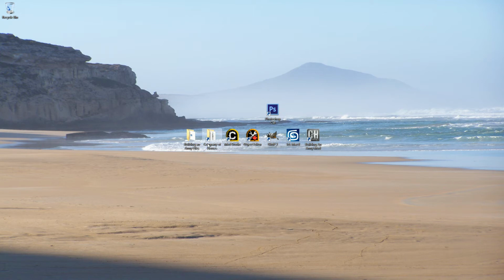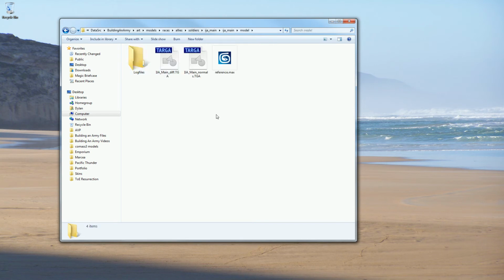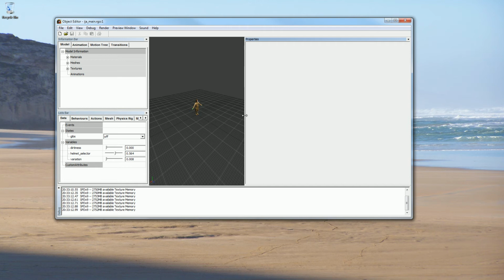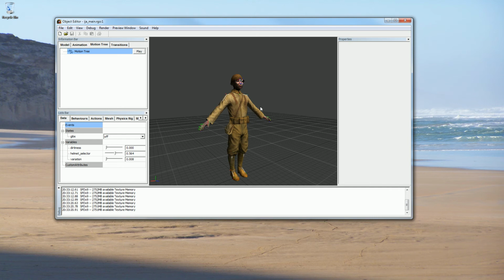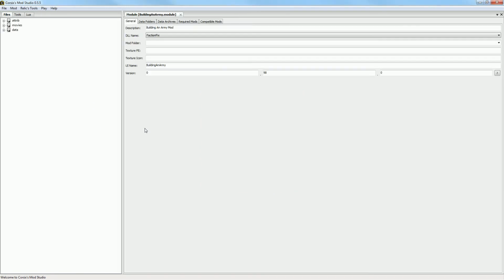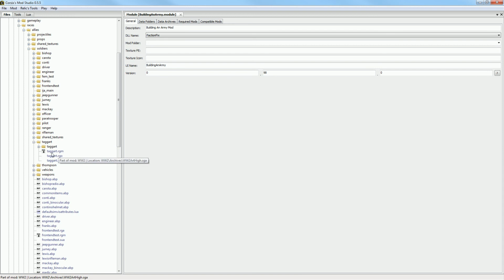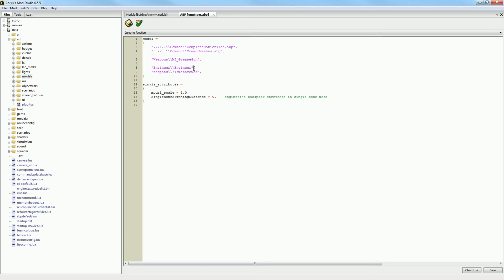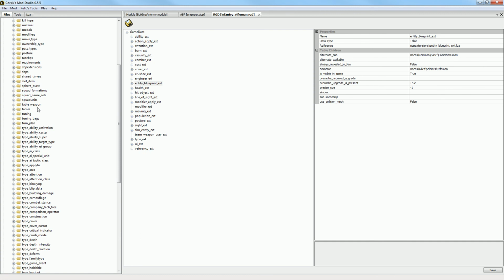Building An Army - The Modding Process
The modding process explained from start to finish for a new unit. This process would need to be repeated multiple times or could be shortened, depending on the scale of your mod.